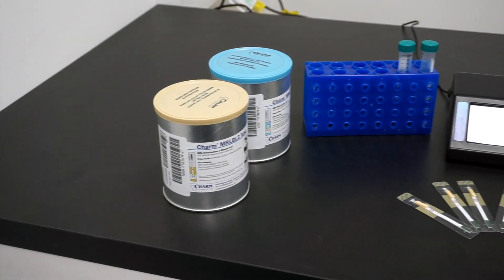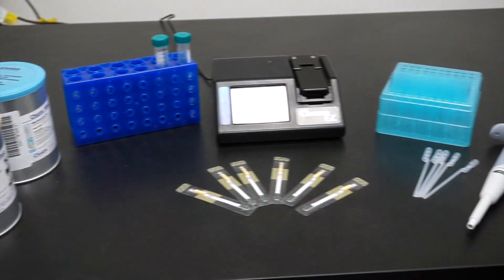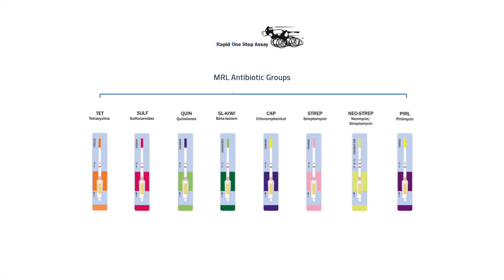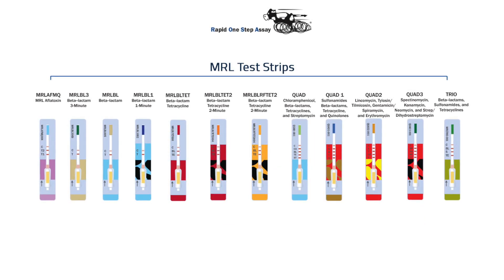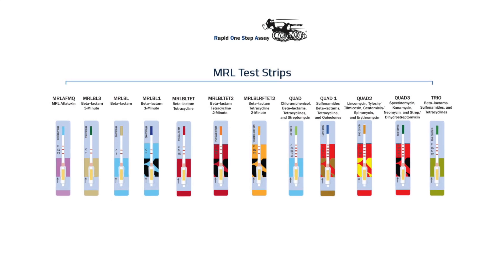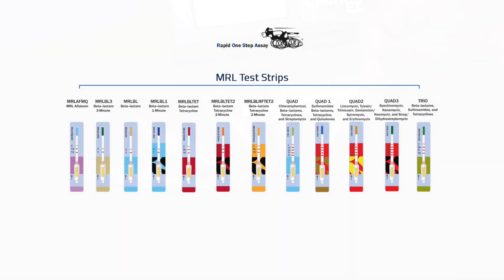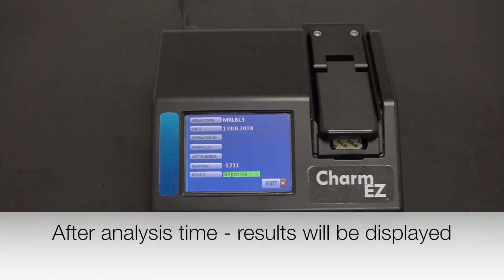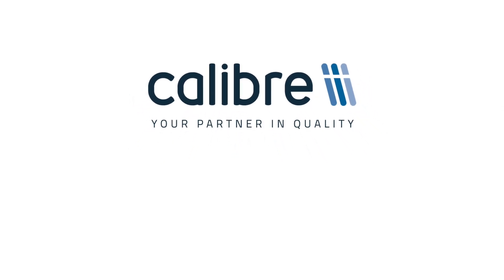An Introduction to the Charm ROSA Antibiotic Test Strips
Want to test levels of antibiotics in your milk? The Charm Antibiotic strips are available to test different antibiotic groups, as well as combination tests such as Beta-Lactam Tetracycline for multiple groups. With a simple procedure and enclosed test strip, the Charm system is easy, reliable and prevents external contamination!